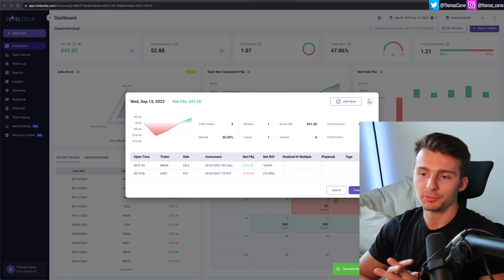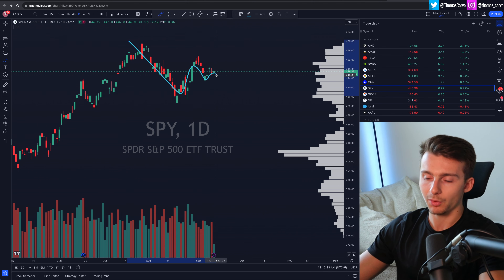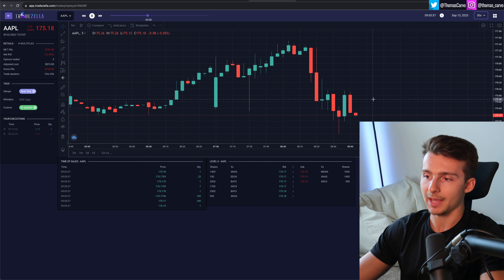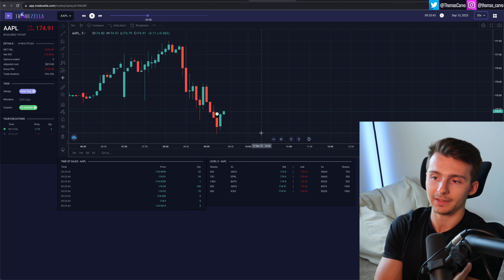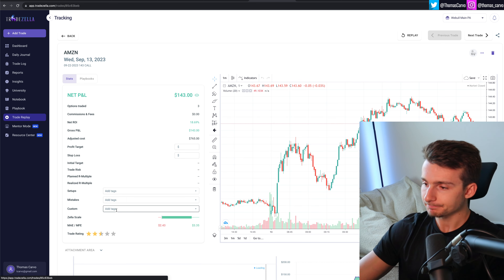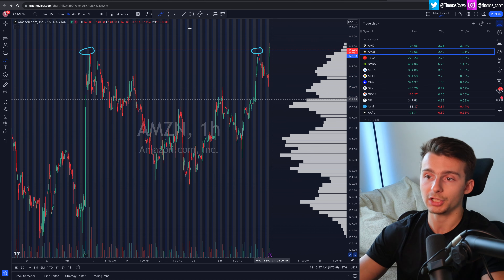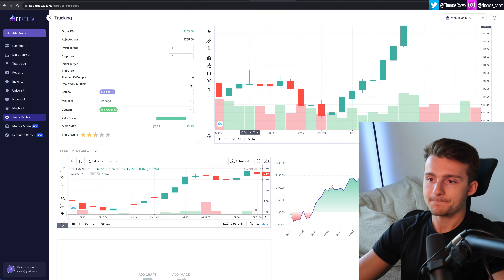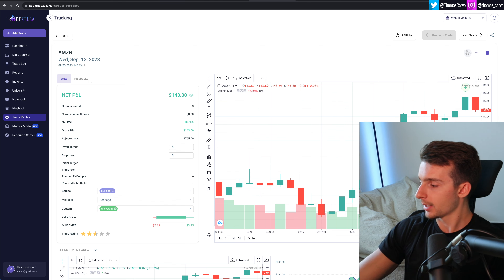Making $41 Trading AAPL & AMZN | Trade Recap (9/13/23)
Trade recap for 9/13/23.

🔽 MORE RESOURCES 🔽